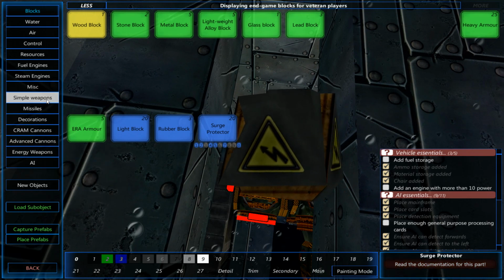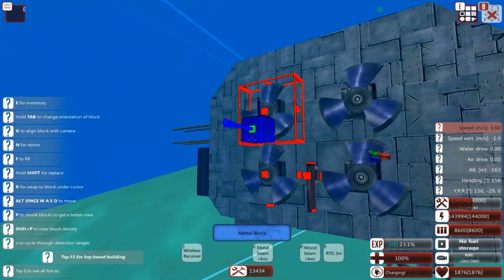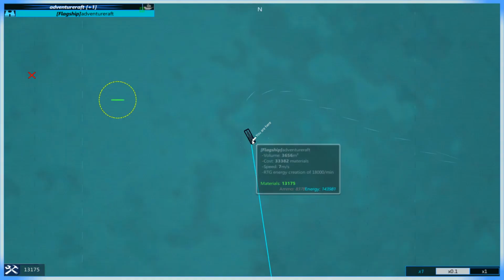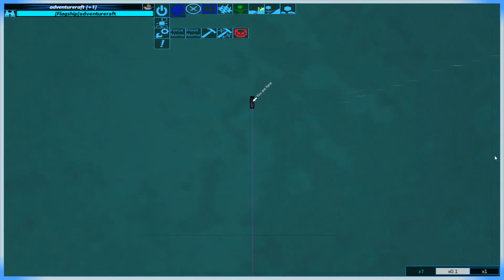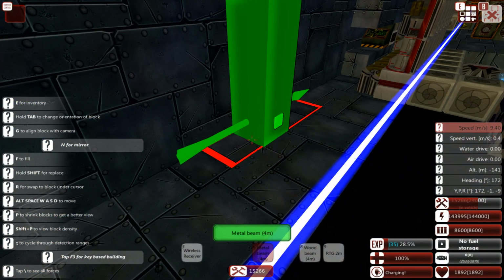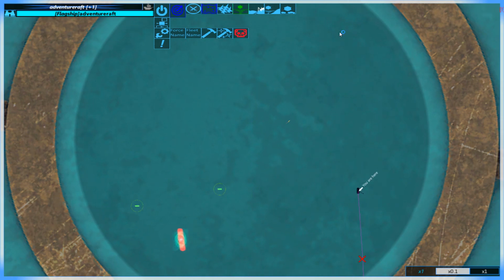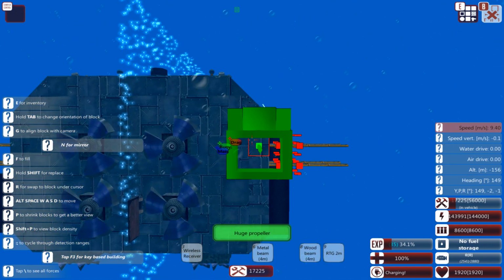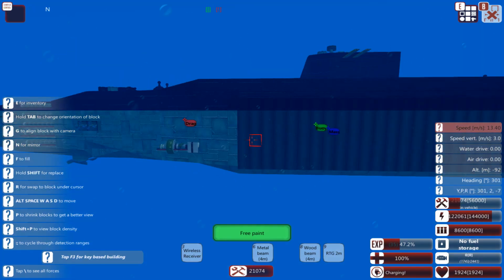From The Depths - Maintenance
Since there is a bit of a lull in the fighting I can do some more maintenance: set up the laser defense properly, add some munition warners and do some paining. Right before we head off to dangerous waters...

Have a good drone ship that I can use?

Cheers,
Stealth